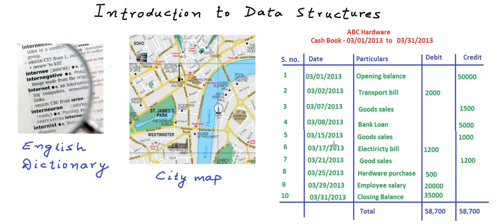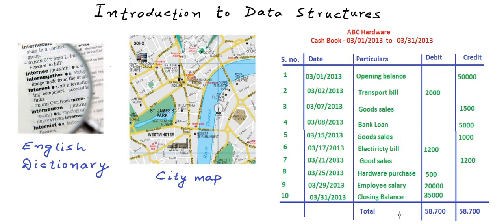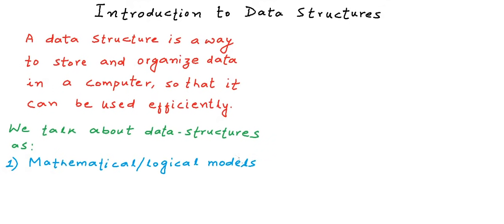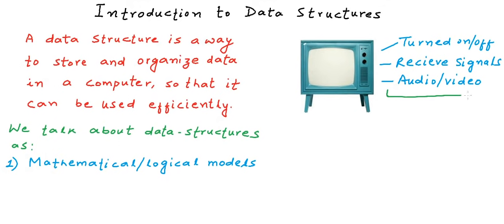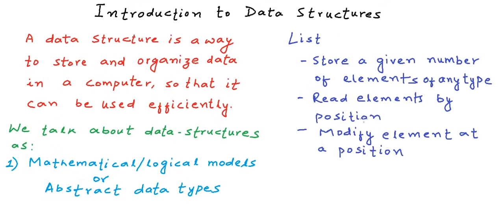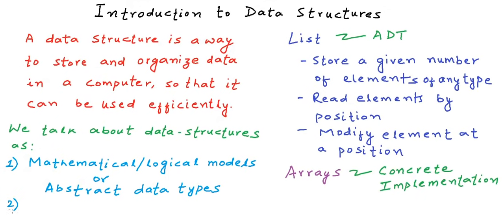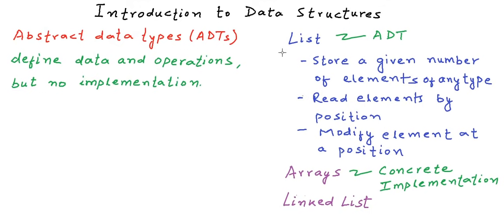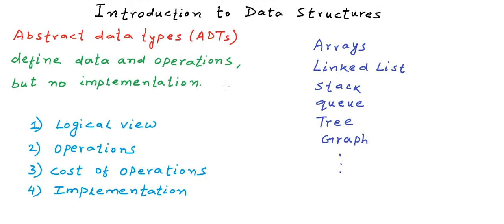Introduction to data structures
In this lesson, we will introduce you to data structures as ways to store and organize data in computer.

Feel free to drop your question, feedback or suggestion in comments section.